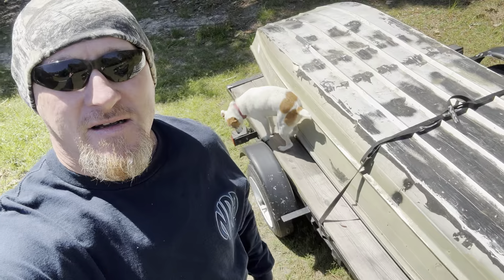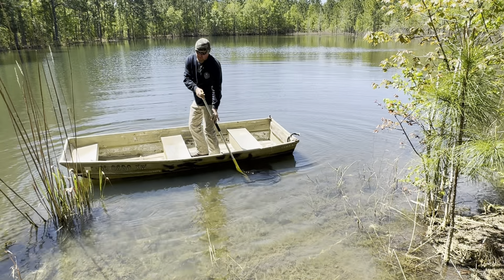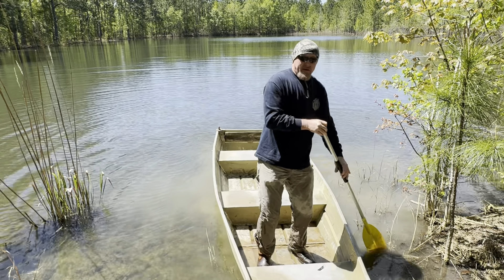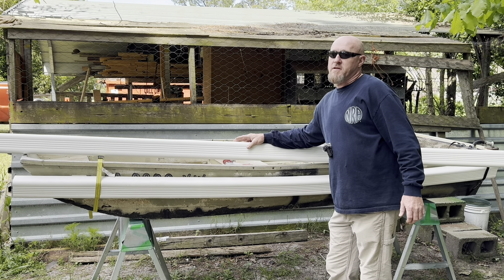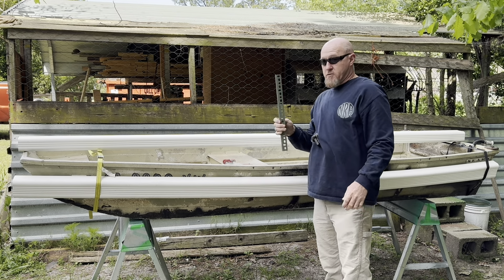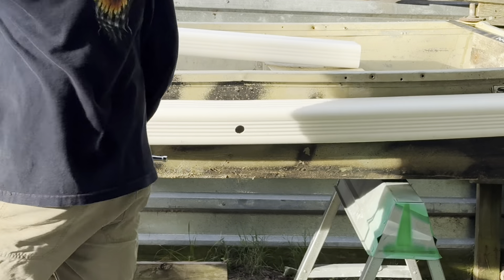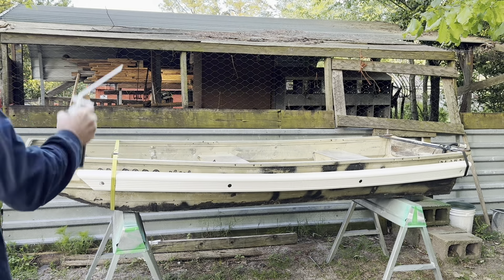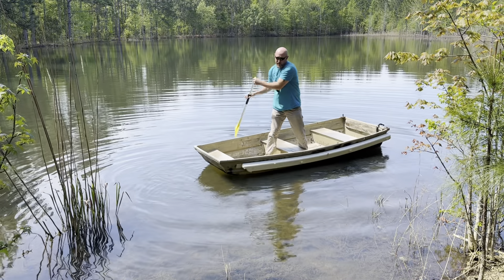How To Stabilize a Jon Boat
In this episode of Wisdom and the Woods we are building and testing DIY Jon Boat stabilizers.